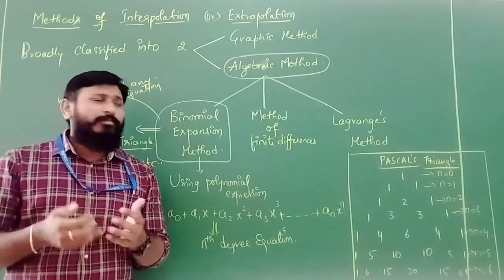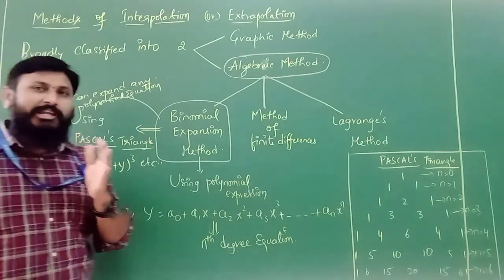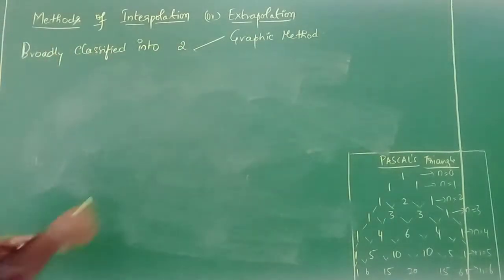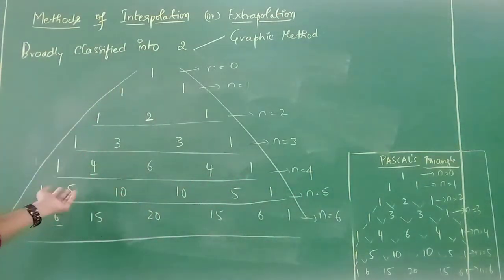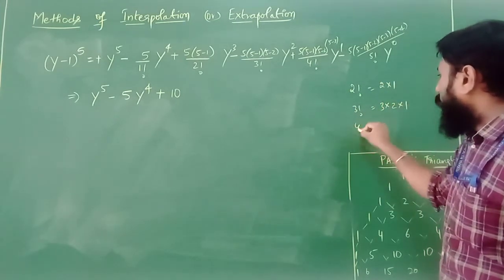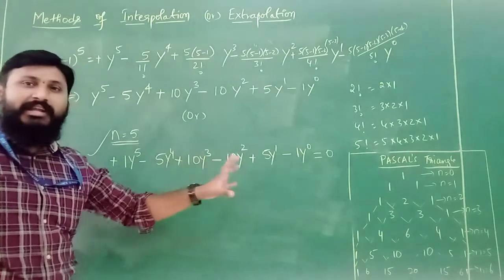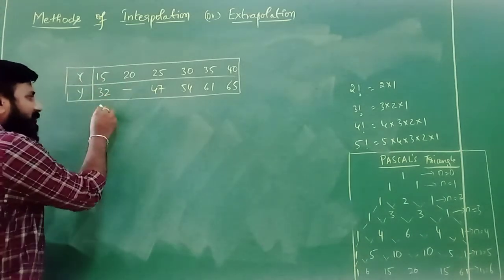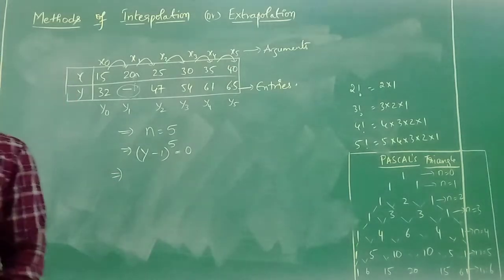PU-1 INTERPOLATION AND EXTRAPOLATION